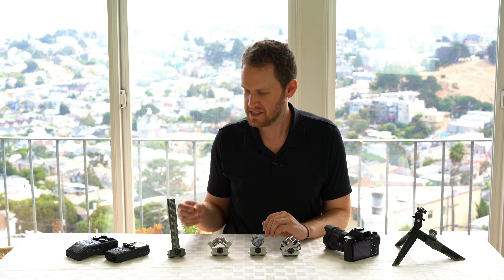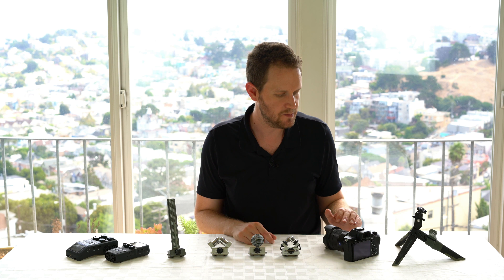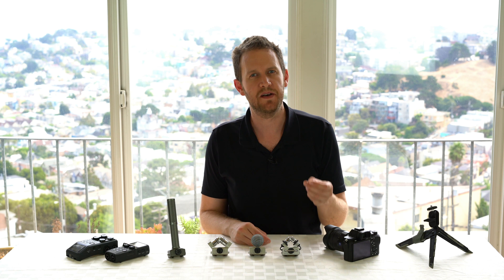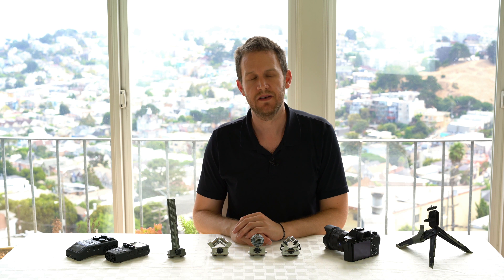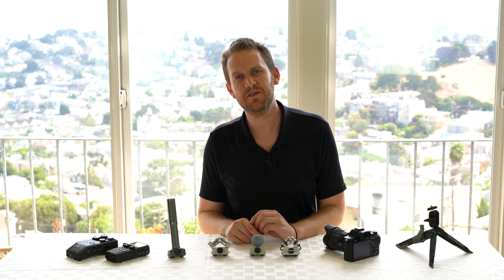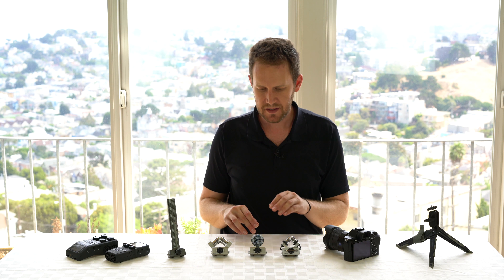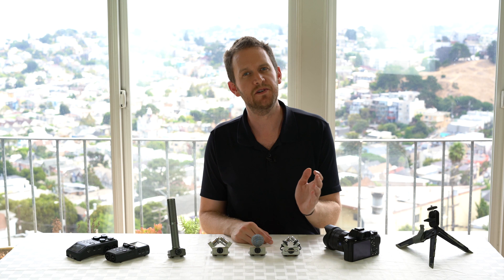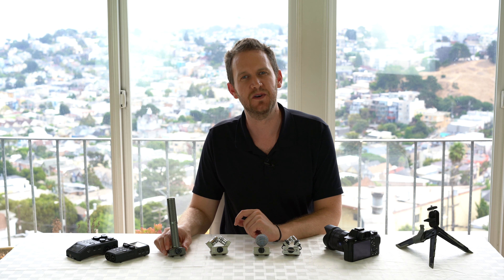Zoom Mic Capsule Comparison - SSH-6, MSH-6, XYH-6, XYH-5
In this video we'll listen to example recordings taken from the Zoom H5 and H6 field recorders on the four mic capsules listed above. Examples were recorded in two scenarios
1) Mounted on a tabletop close to the speaker
2) Mounted on the camera 8-10ft away

You'll have the opportunity to do a blind audio comparison by minimizing this window during playback. There will not be spoilers in the audio (only shown on screen in the video).